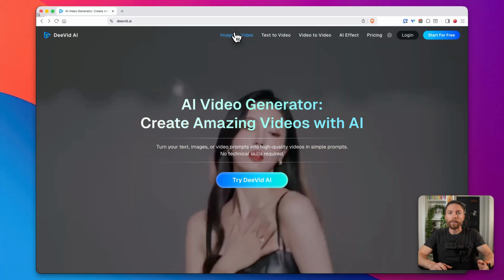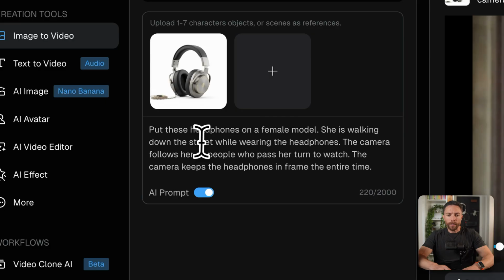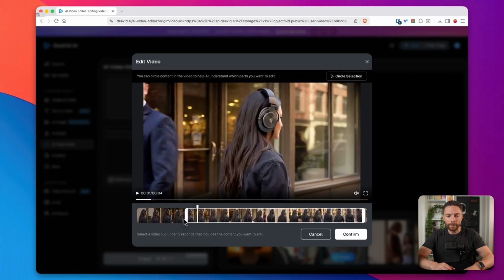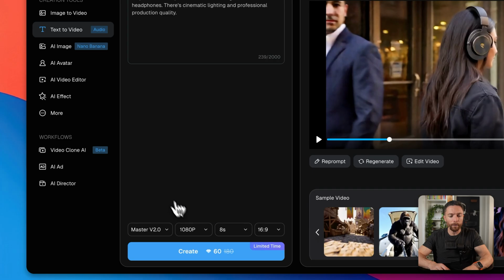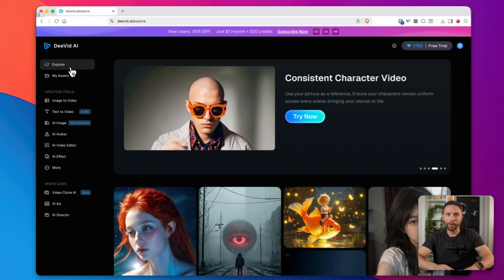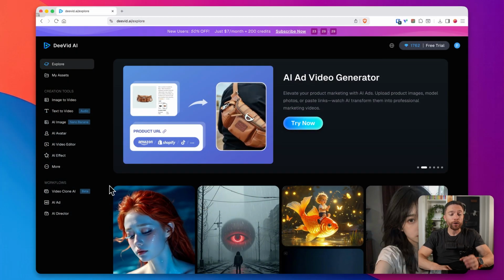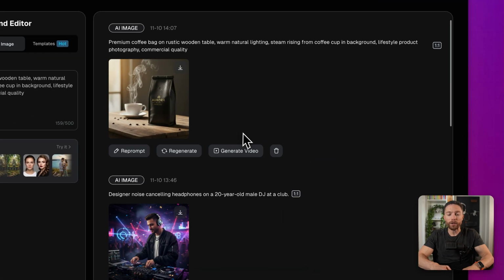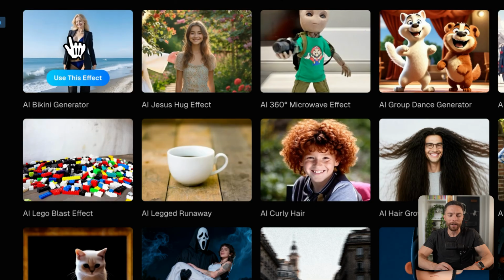Create Realistic AI Video Ads From ONE Image (Veo 3 Consistent Characters)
I just found a new tool that allows you to take one image and create multiple stunning product images and videos in just a few seconds.